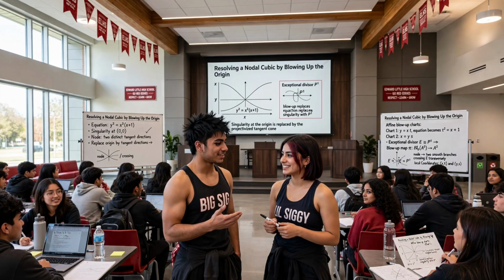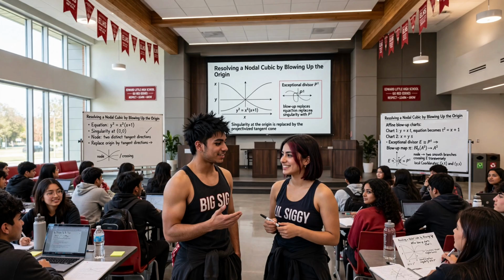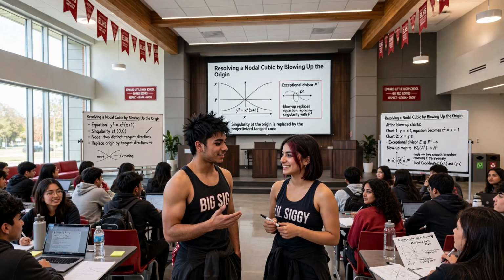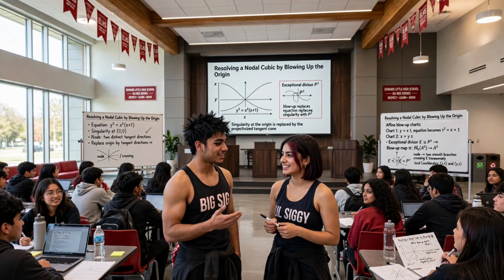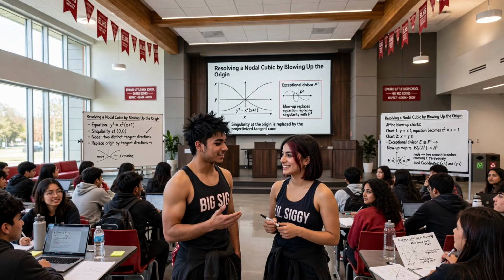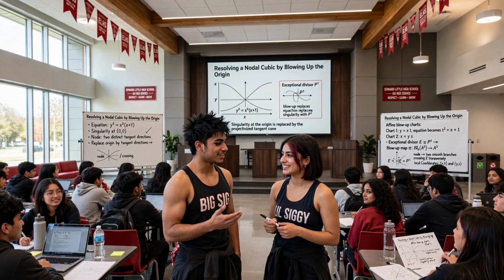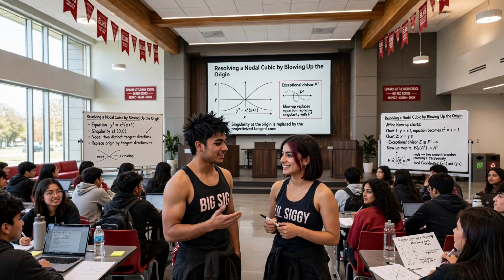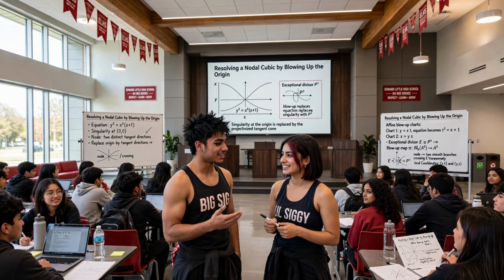Blowing up the Nodal Cubic Singularity